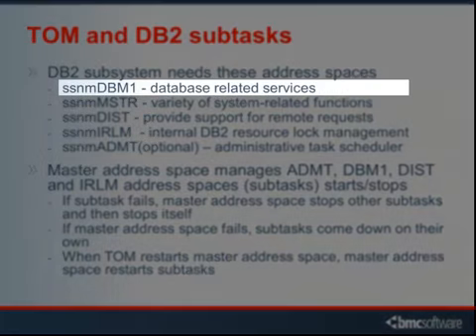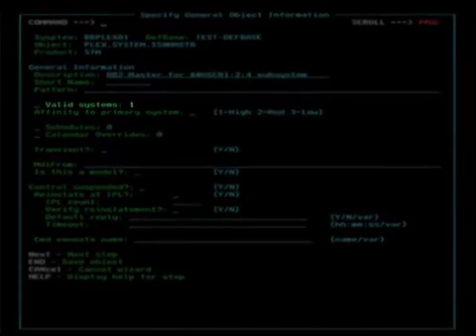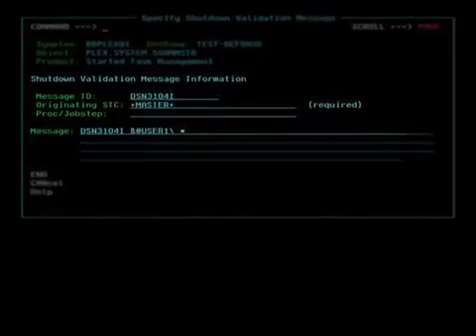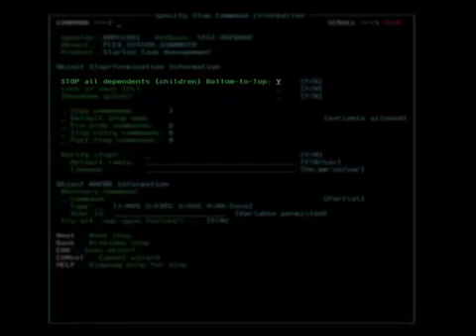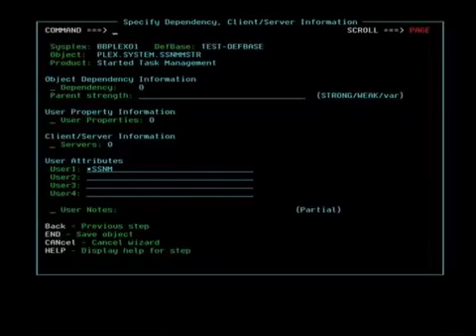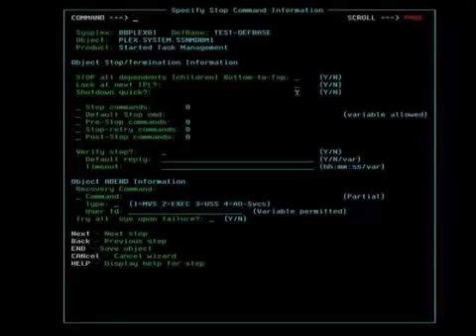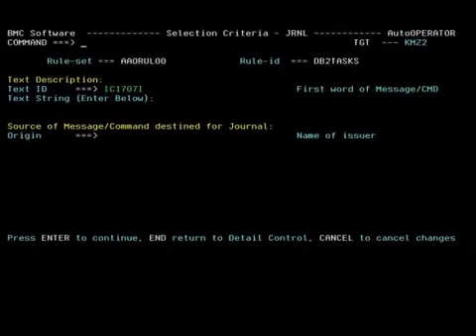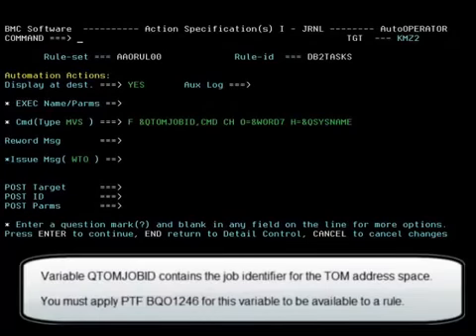BMC MainView - Total Object Manager - Defining a DB2 Subsystem